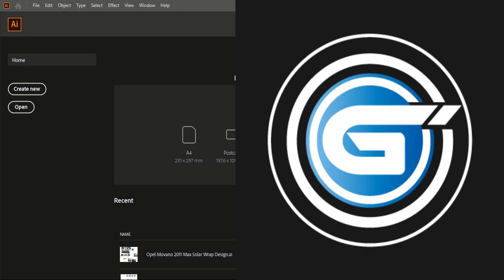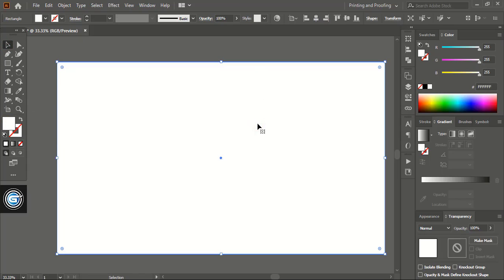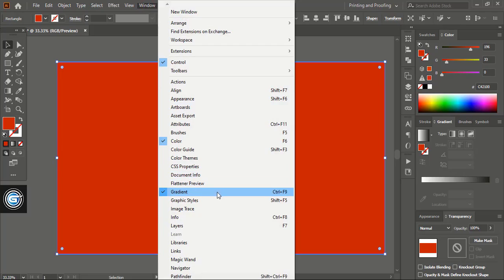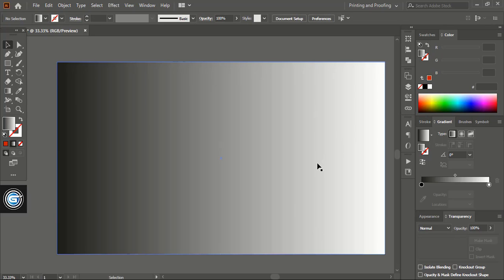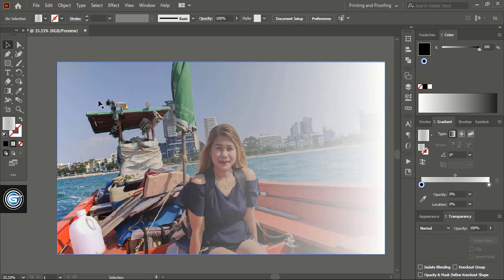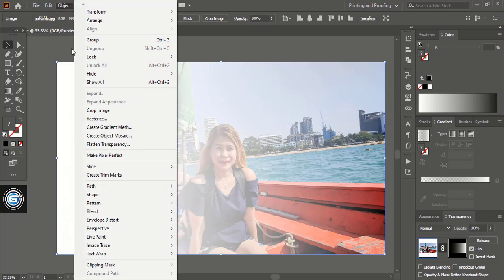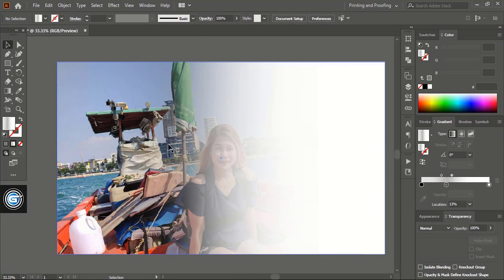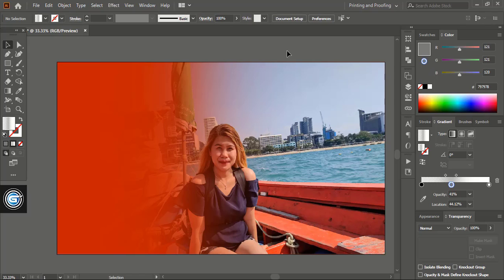How To Create Gradient Transparent Mask In Illustrator